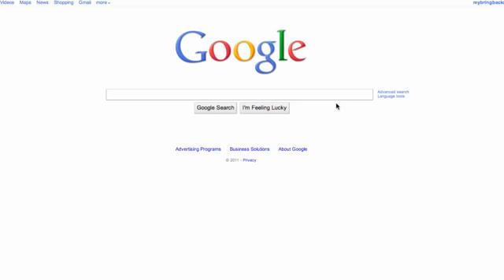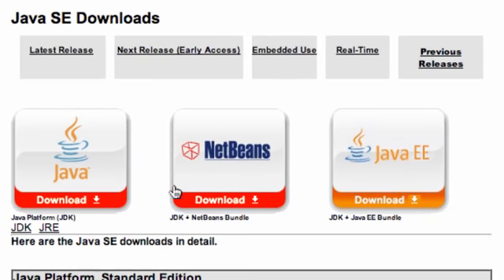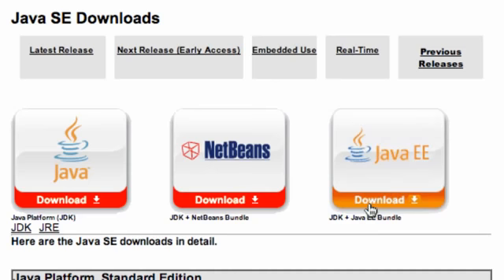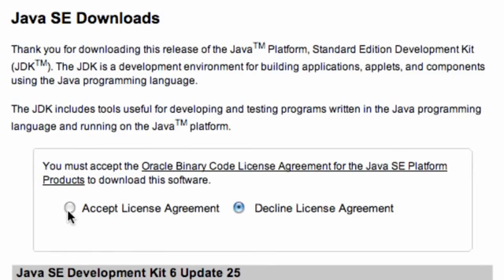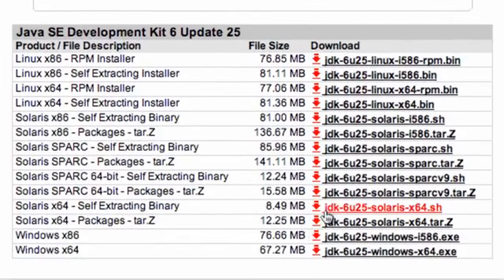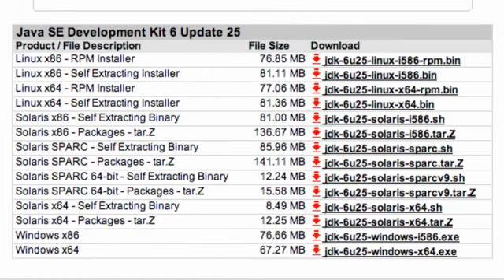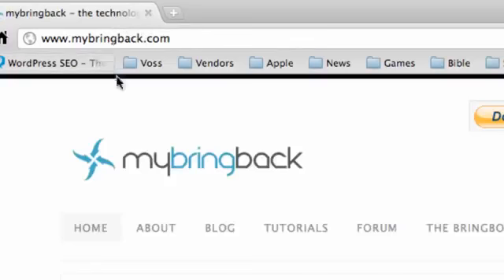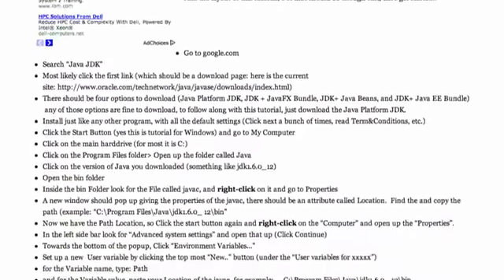Android Application Development Tutorial 1 Download and Install the Java JDK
Alpha Rayaneh Programming Blog - Android Application Development Tutorial   1